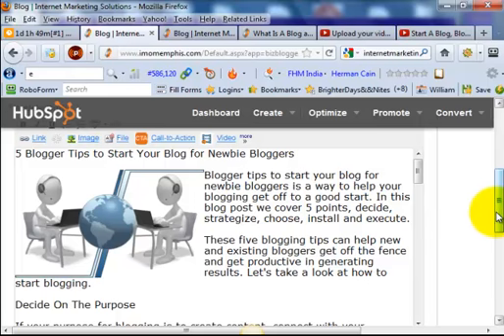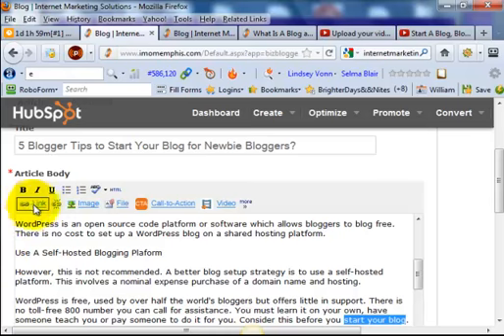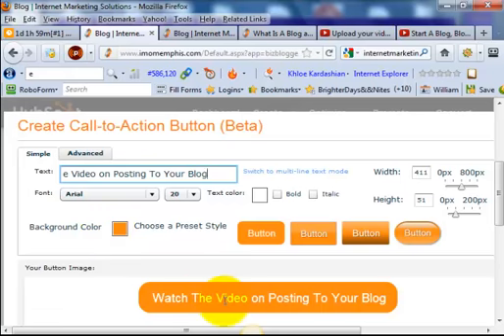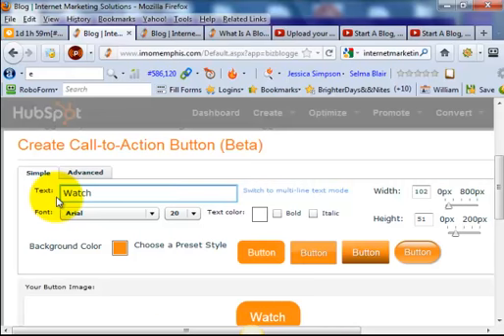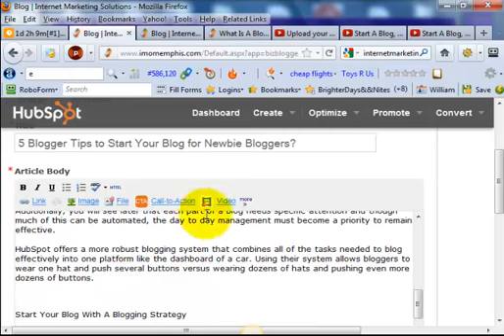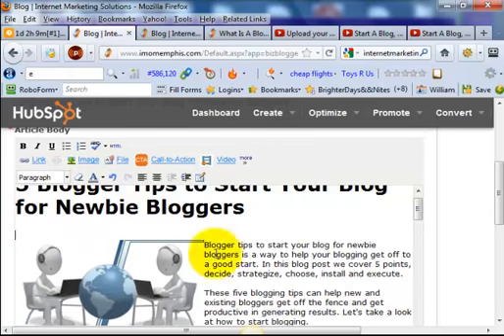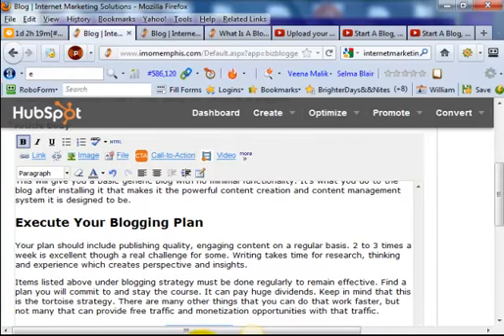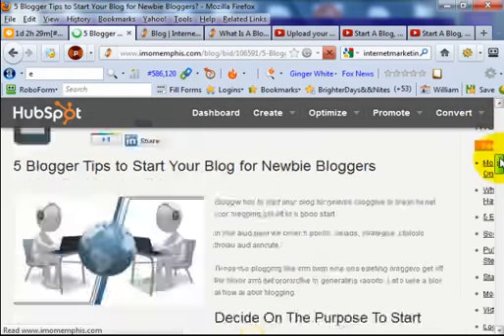Blogger, How To Make My Blog Posts Better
Blogger, How to make my blog posts better using editing, formatting, and on page SEO strategies that work. In this video we share the HubSpot platform for blogging which is a more robust blogging platform for business bloggers who want to capture more inbound leads from organic (non-paid) search engine traffic and learn how to convert leads into buyers. By following the best practices found in this tutorial your blog posts can potentially rank higher and generate more traffic. Consistent blogging is essential to maximize any strategic blogging strategy.